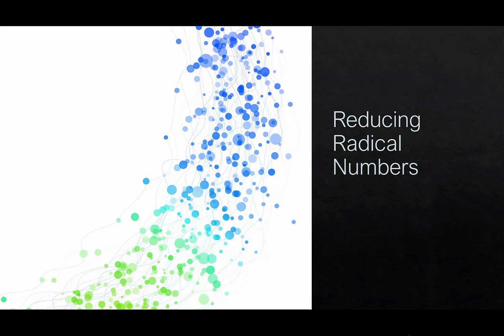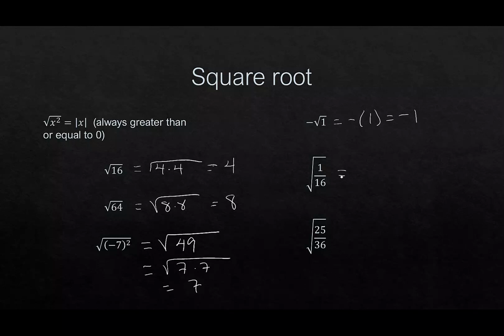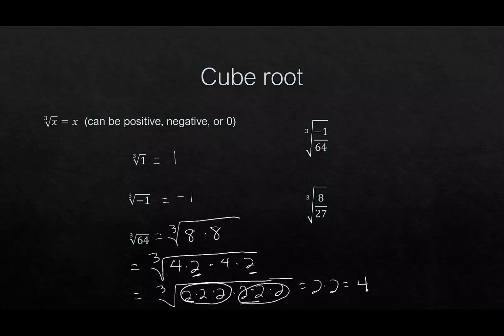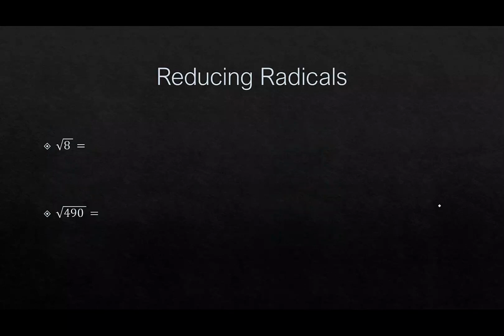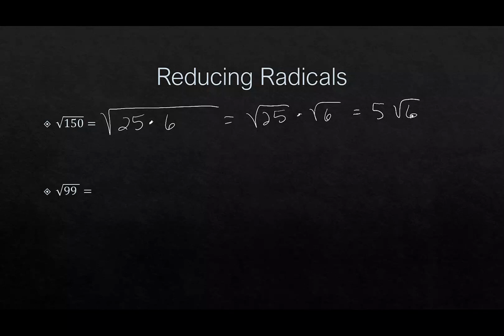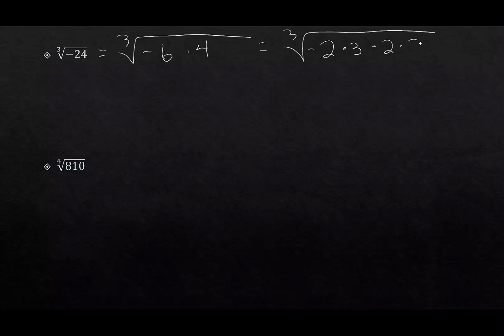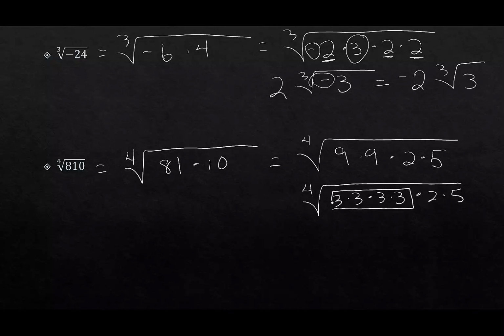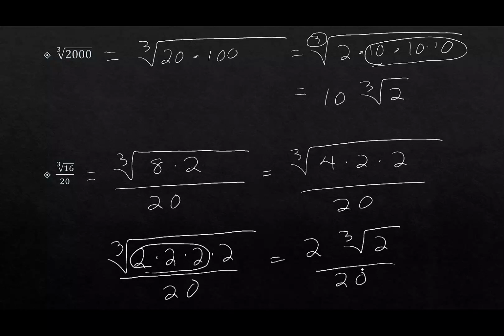Reducing Radical Numbers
This video covers simplifying radical numbers. We will look at multiple indexes of radicals and discuss proper use of order of operations when simplifying a radical.